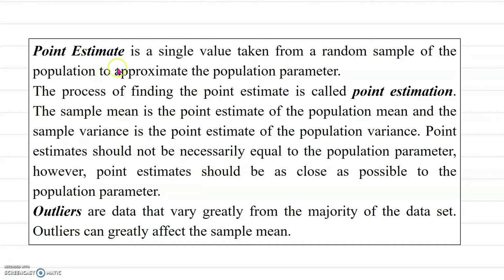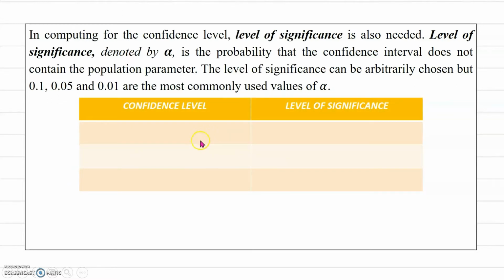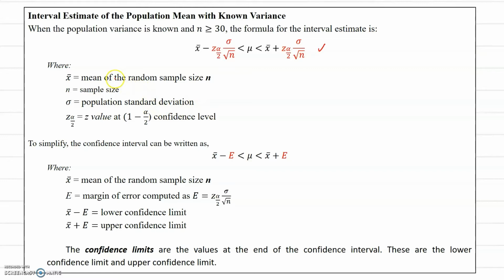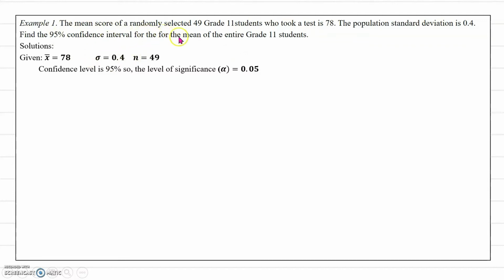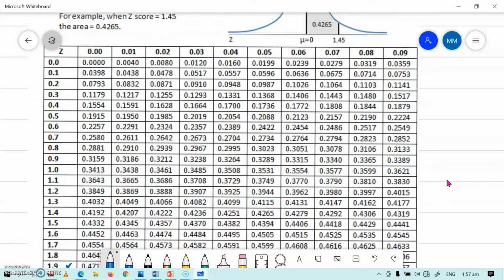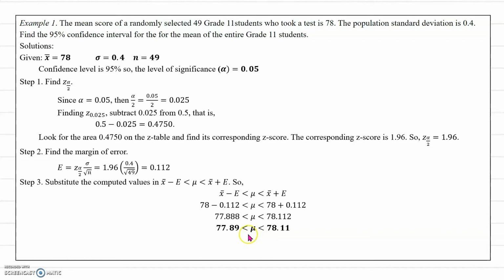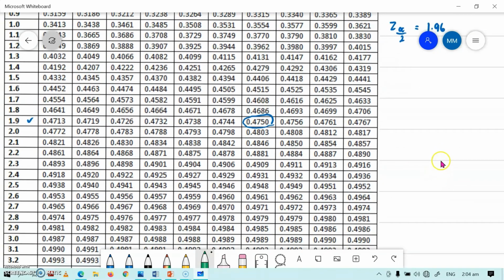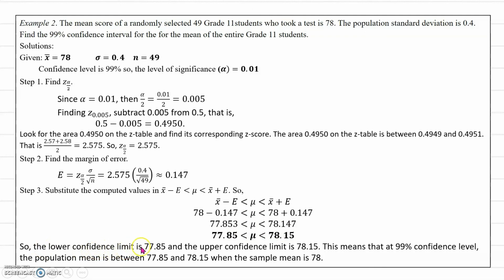Statistics and Probability: Estimating Intervals